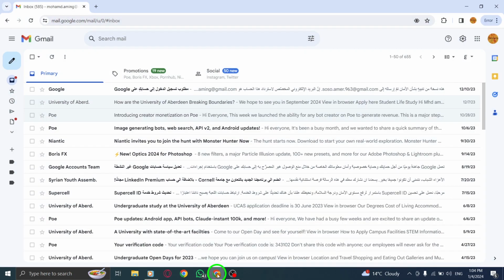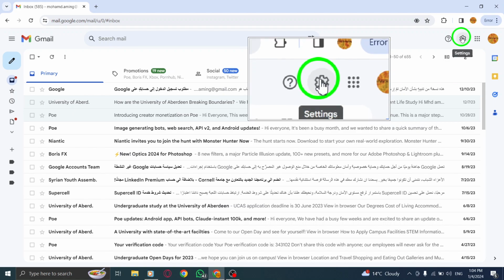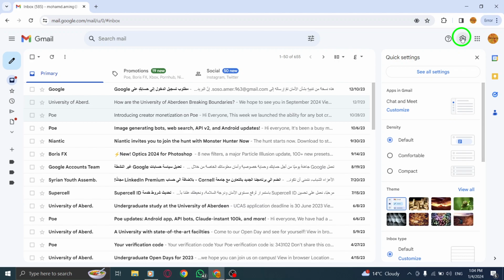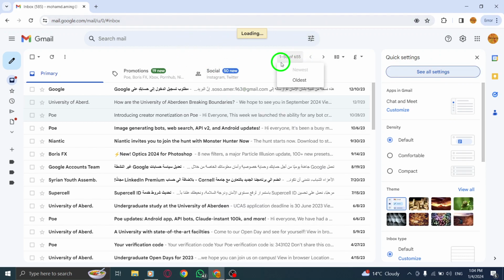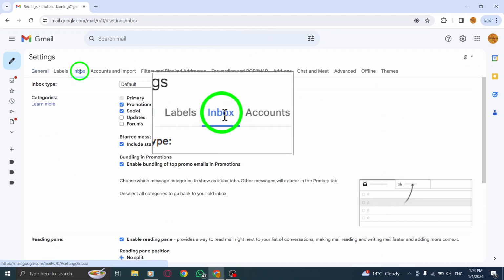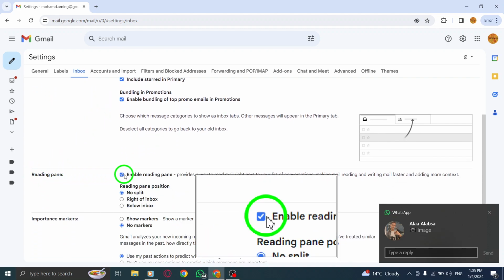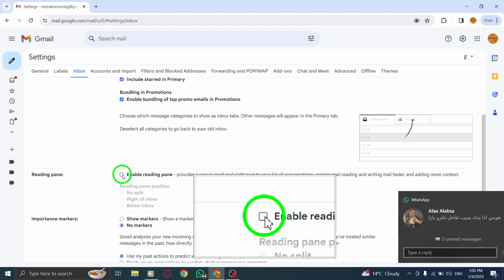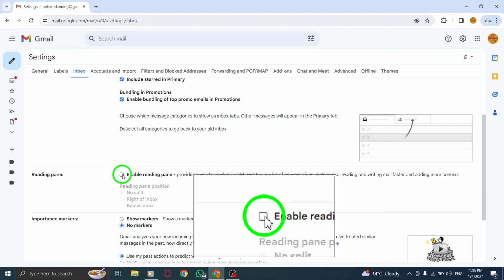How to Disable Reading Pane in Gmail on PC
In this tutorial, learn how to disable the reading pane in Gmail on your PC. Follow these simple steps:

1. Open Gmail.
2. On the top, click Settings.
3. Click See all settings.
4. On the top, click Inbox.
5. Next to Reading pane, disable the check box.

Disabling the reading pane allows you to have a clutter-free view of your Gmail inbox, without the preview of emails on the right-hand side. This can help you focus better and manage your emails more efficiently.

Watch the video now to learn how to disable the reading pane in Gmail on your PC and customize your inbox according to your preferences.

Enhance your Gmail experience by disabling the reading pane today.